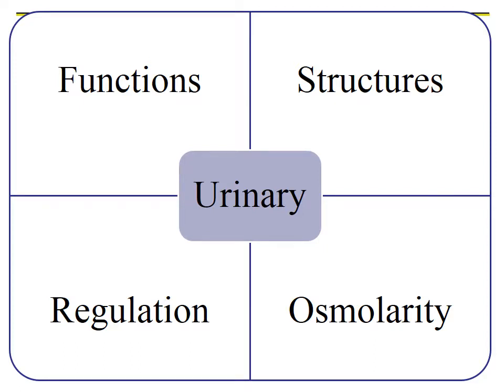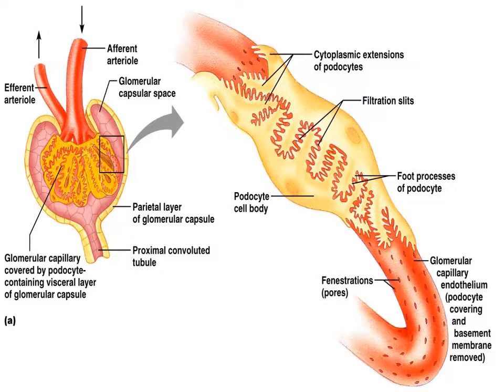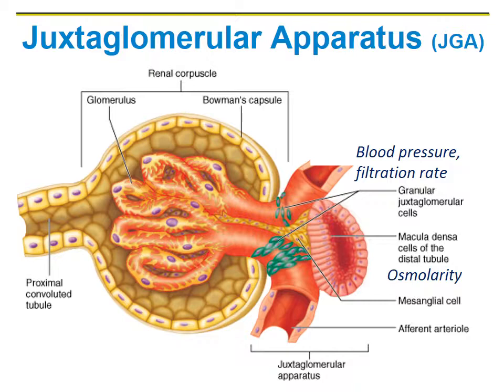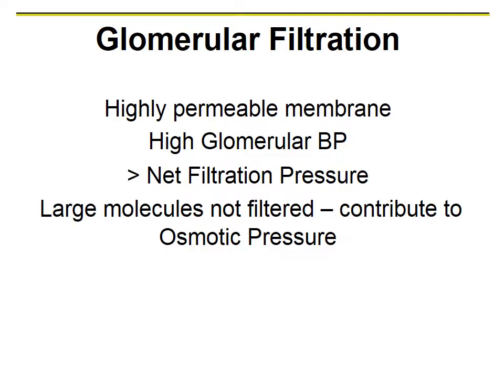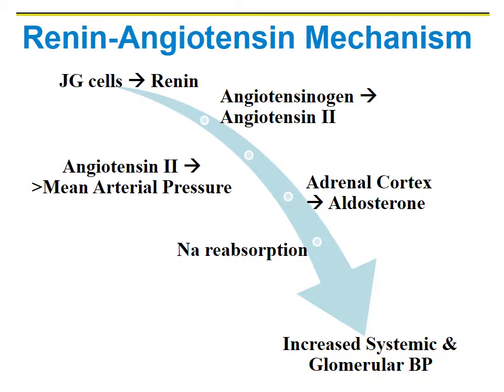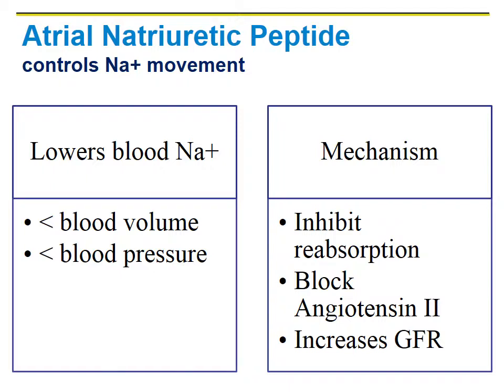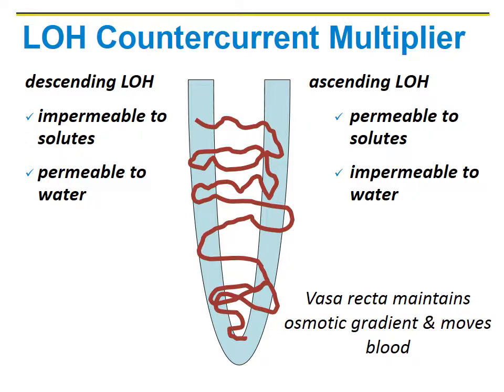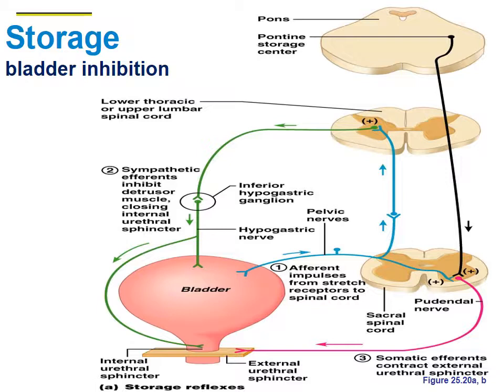Urinary system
A discussion of the urinary system as related to our learning objectives.